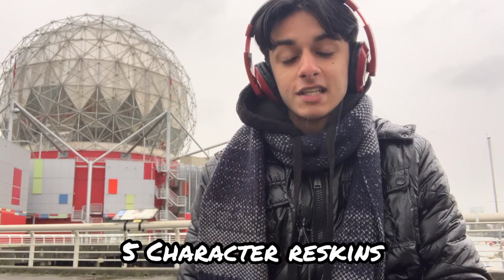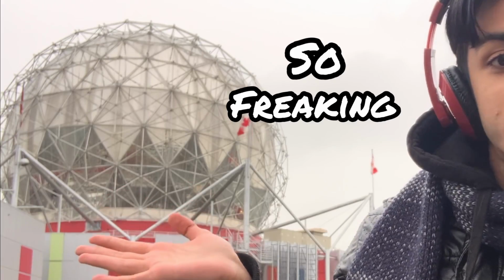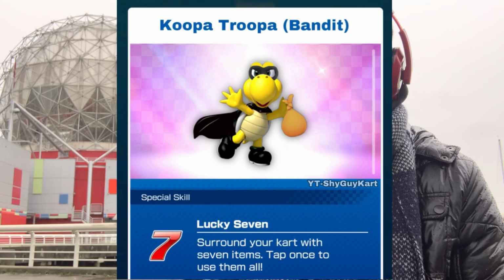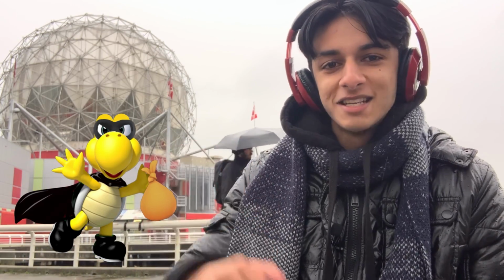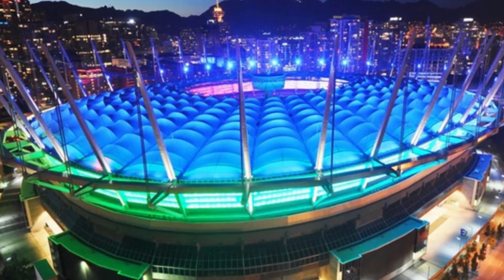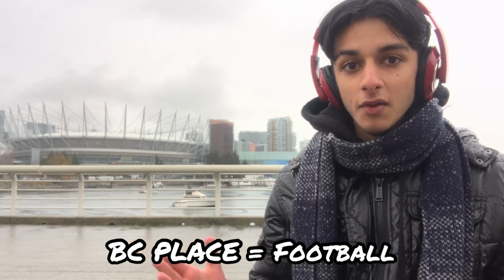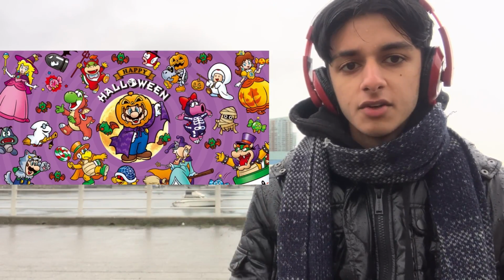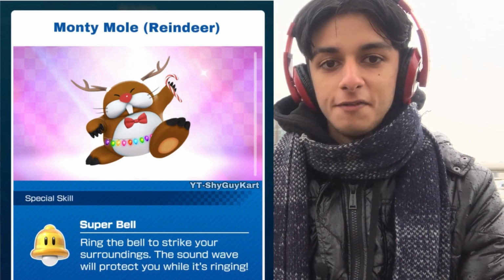Character Reskin Concepts | Mario Kart Tour in Vancouver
Mario Kart Tour - Shy Guy Kart goes around Vancouver and showcases 5 reskin concepts that he made for characters in Mario Kart Tour. He focuses on the Villains! Many attractions from Vancouver Velocity are featured in this video!